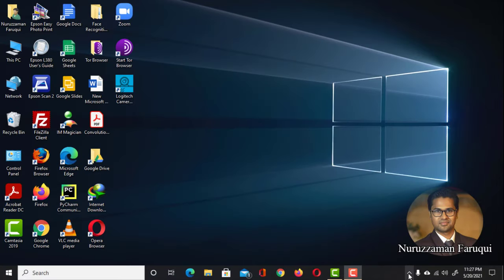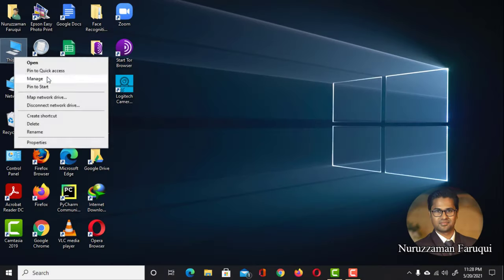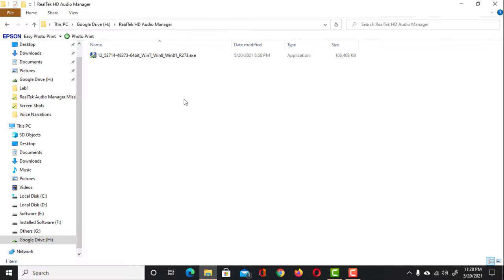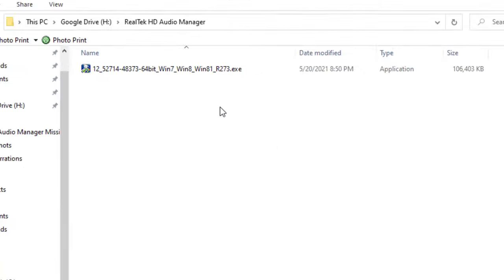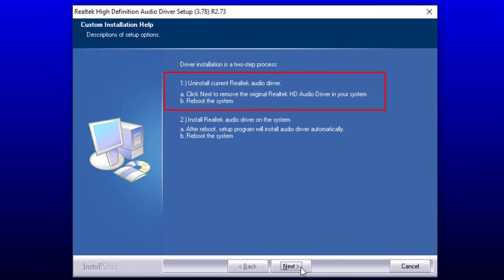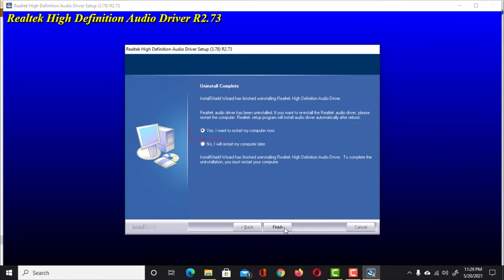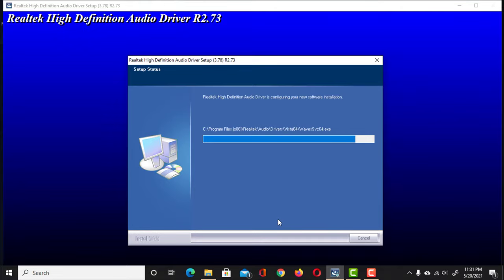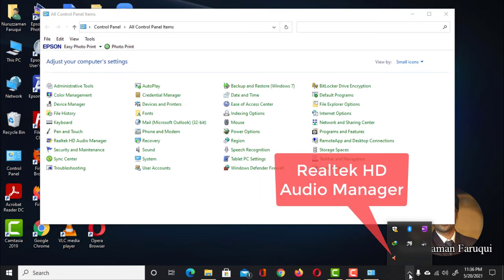Realtek HD Audio Manager Missing in Windows 10 (Solved)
Hundreds of tutorials but not a single one works – have you ever been down with this experience? Almost everyone of us faces these types of problem once in a while. Realtek HD Audio Manager Missing in windows 10 is one of these problems. If none of the solutions available online works for you, do not blame the solver. Perhaps it worked him. Yes, it happens. Different solutions work for different users. It is strange. But that’s how we have experienced while trying to bring back the missing Realtek HD Audio Manager back in our office PC. We are sharing the solution that worked for us. We hope it will help you to solve the Audio Manager Missing in windows 10 problem.

How to Bring Back Realtek HD Audio Manager in Windows 10:
You can read the steps of the solution we have proposed or you can watch a tutorial prepared following these steps.
1. Download the R2.73 version of Realtek HD Audio Manager
2. Launch the installer.
3. Click on ‘Next’ button.
4. Then click on ‘Next’ button again.
5. It will start uninstalling the existing Realtek HD Audio Driver.
6. Once completed, restart your computer.
7. After restarting, the installation window will appear automatically.
8. Click on ‘Next.
9. Once the installation is completed, restart your computer again.

After restarting the computer, go to the control panel, you will see the Realtek HD Audio Manager there. Open it then go to the task bar. This time the Realtek HD Audio Manager will be available in Task Bar too. This is how to bring back the missing Realtek HD Audio Manager in Windows 10.

Concluding Remarks:
There are multiple reasons of Realtek HD Audio Manager missing in Windows 10. Different users face this problem for different reasons. That is why it has become a very complicated problem. Whenever someone faces this problem, he is most likely to look for the solution in different websites and YouTube tutorials. However, as there are more than 50 reasons that can cause the Realtek HD Audio Manager missing problem in windows 10, it is not guaranteed that solution worked for someone will work for others. However, as audio codec mismatching is the most common reason of this problem, the solution provided in this article should be applicable to majority of the users who face the Realtek HD Audio Manager Missing problem.